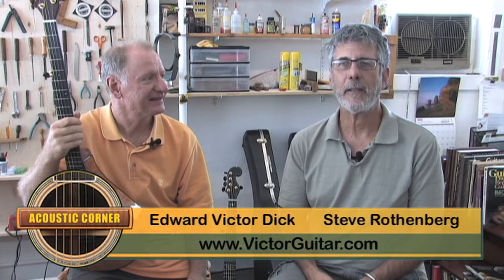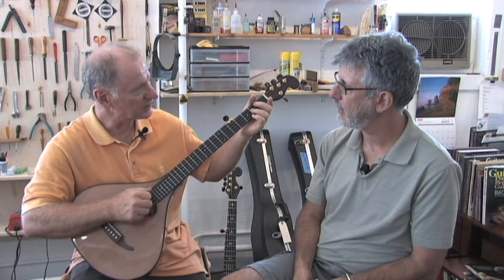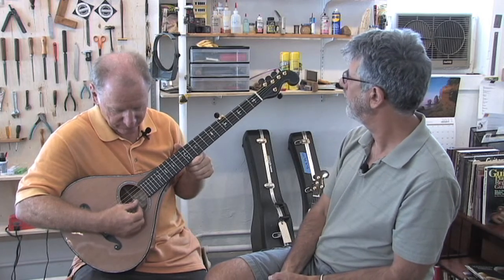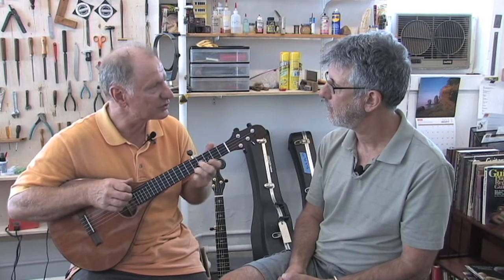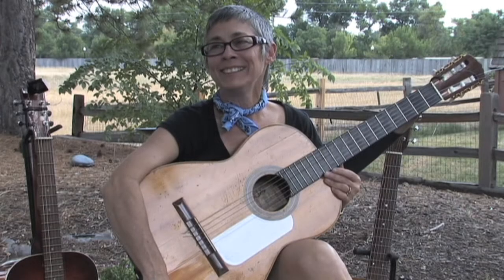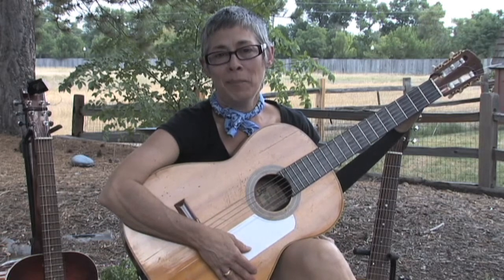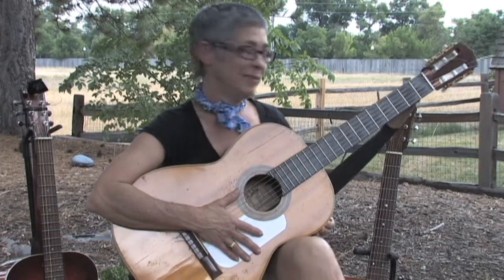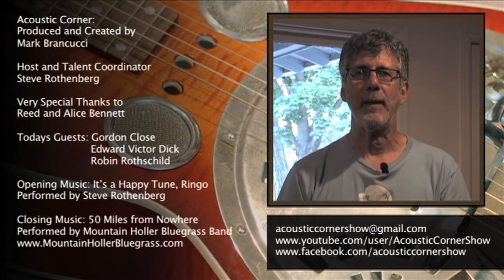acoustic corner episode 06 part 2